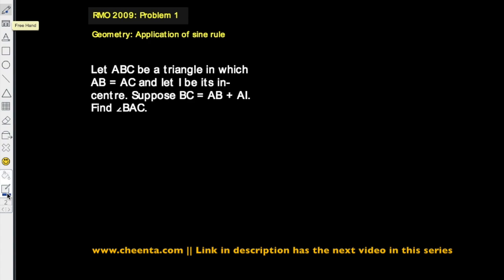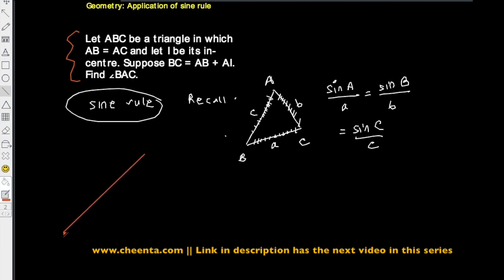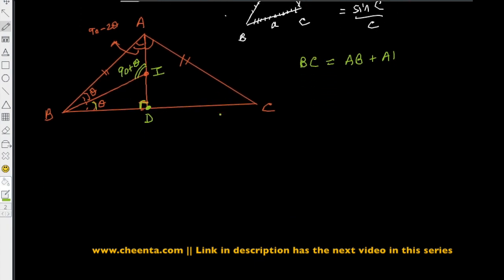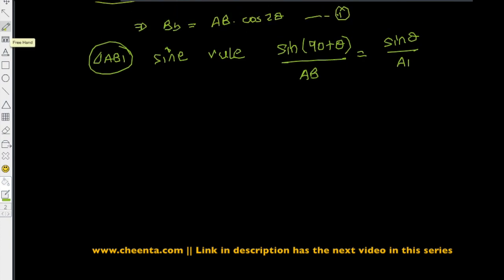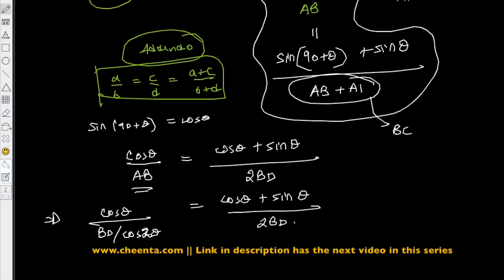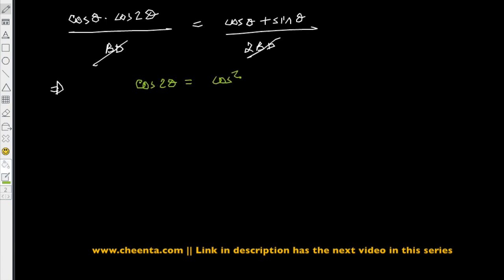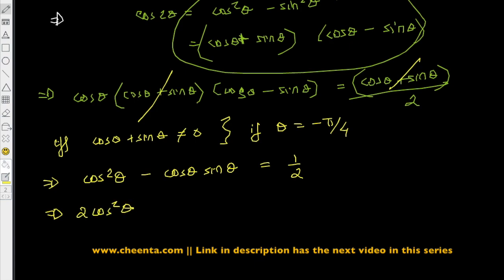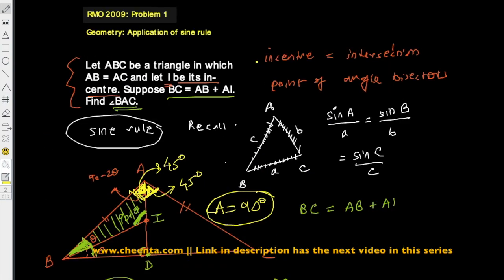Sine Rule & Incenter - RMO 2009 Problem 1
Let's solve this Geometry Problem with the help of sine rule and incentre.

Happy learning!